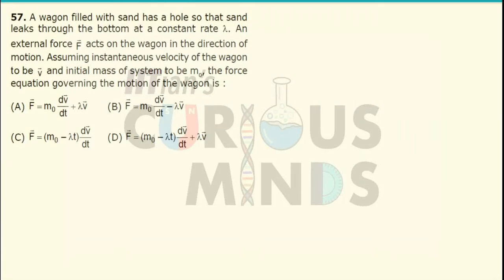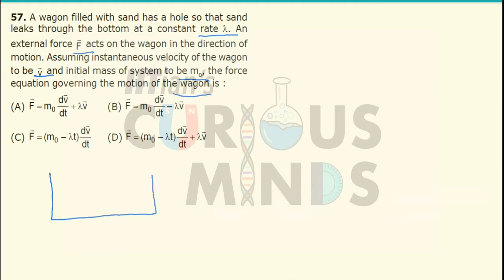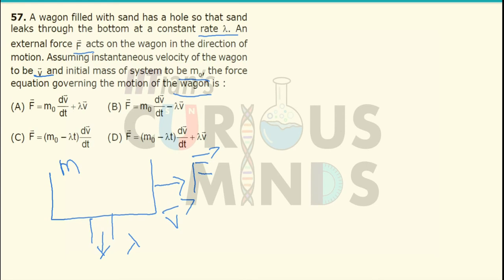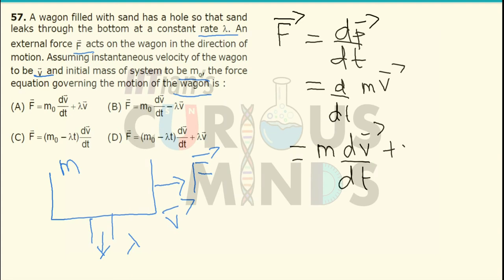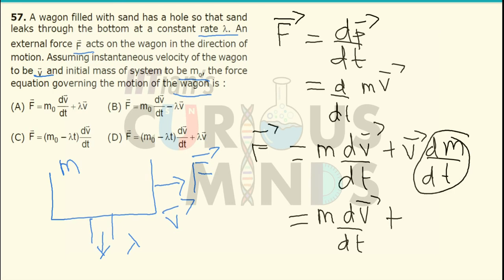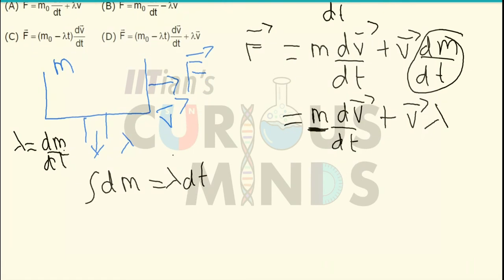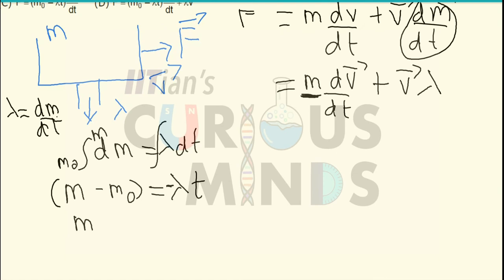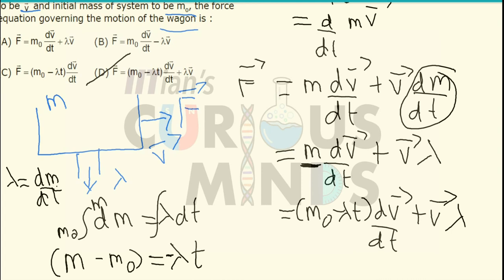Collision Ex 1 Q 57 Jee